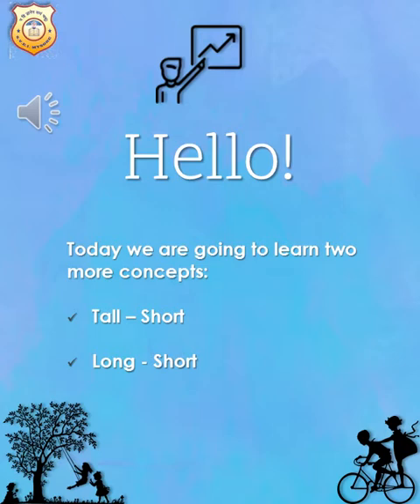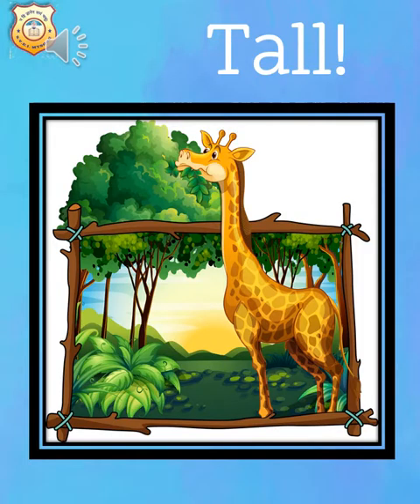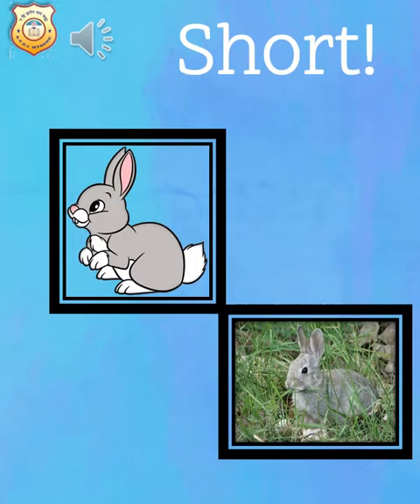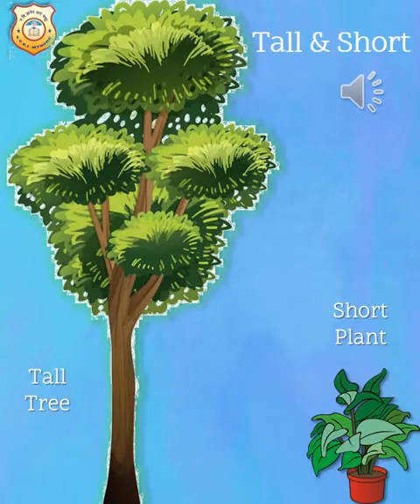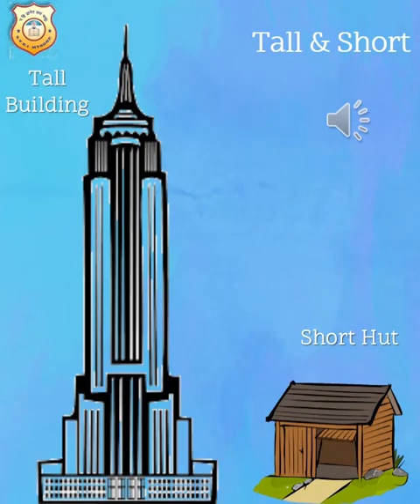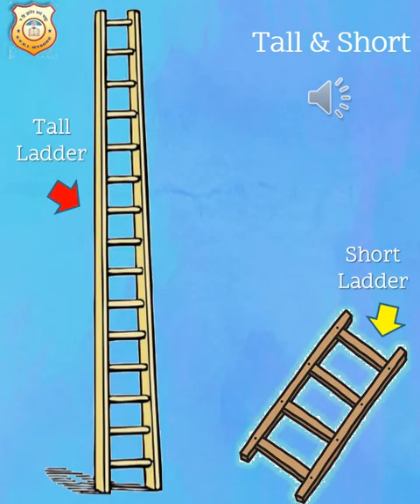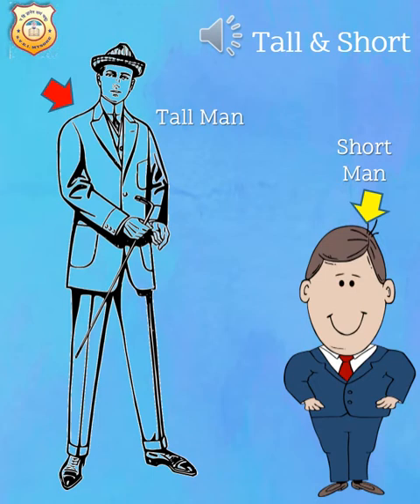Pre-number Concept 02 Tall and Short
Learning about "Tall" and "Short" An easy to learn video for Kindergarten Kids